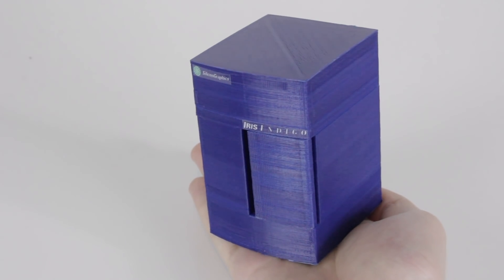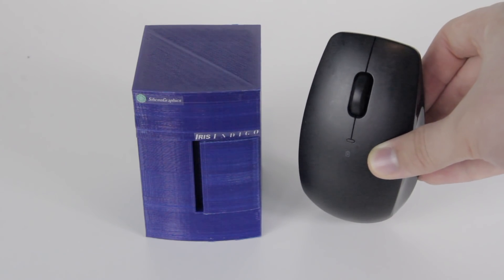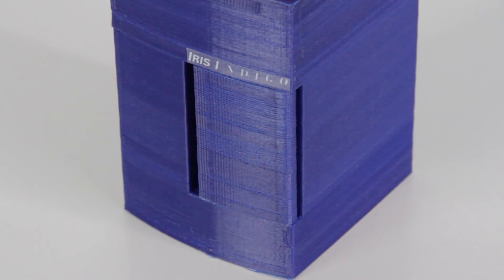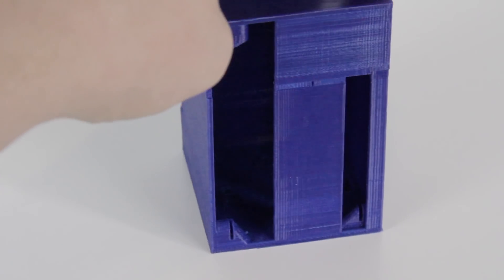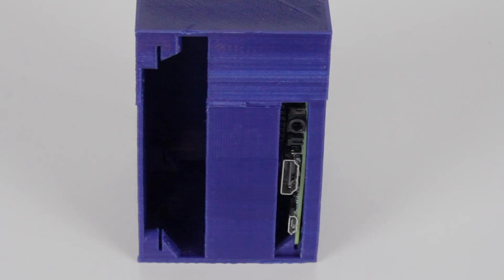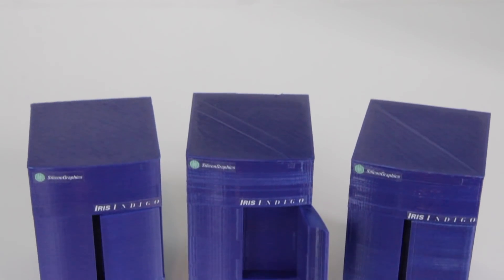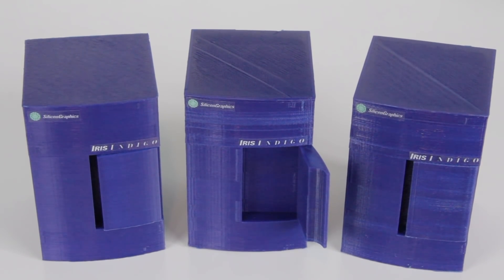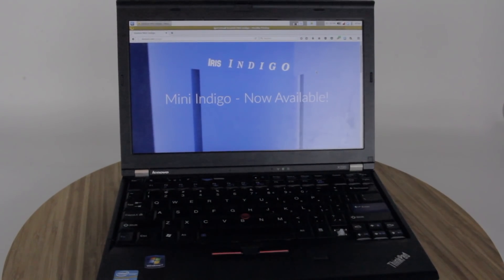Introducing Mini Indigo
For the past few months, I've been working on a miniature 3D printed version of the SGI Indigo. It can be used with an SBC as a miniature computer, or without as a model.